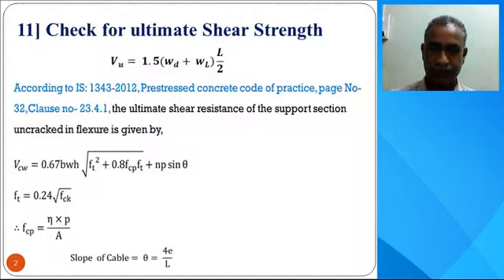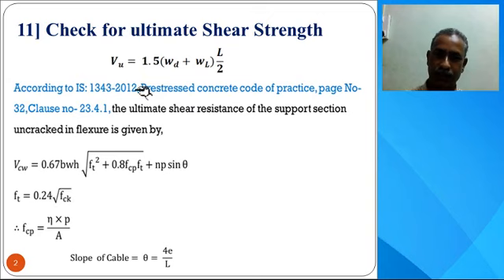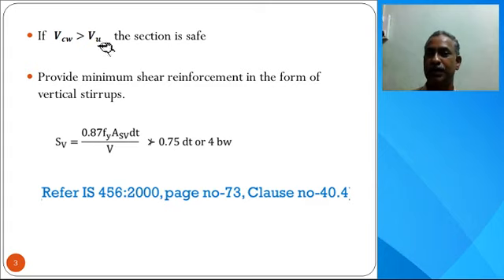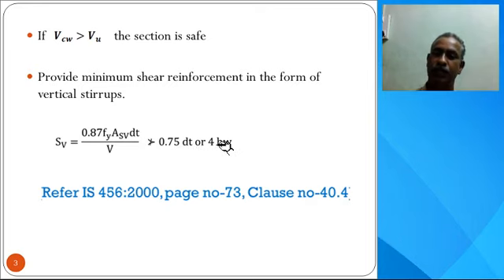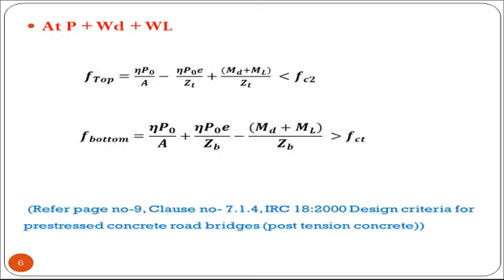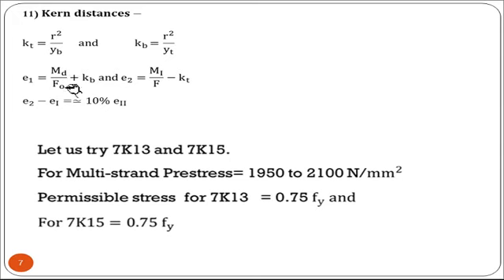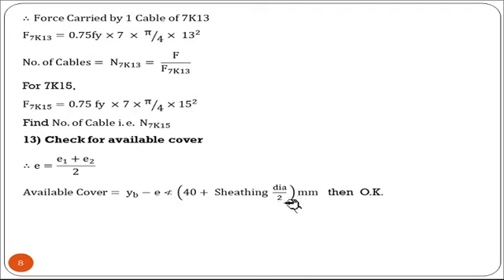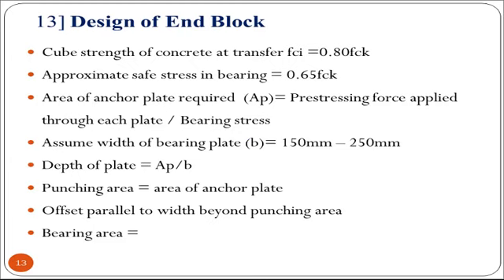Unit 2 PrestressedCB -2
Prestressed concrete beam design-2